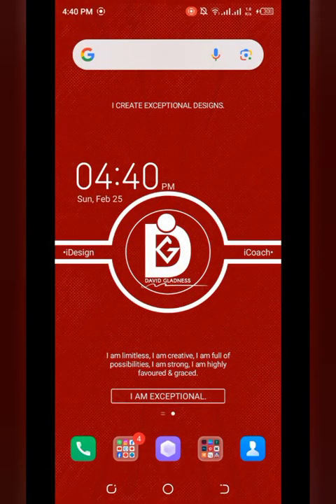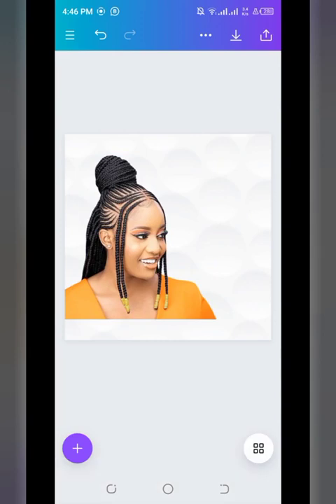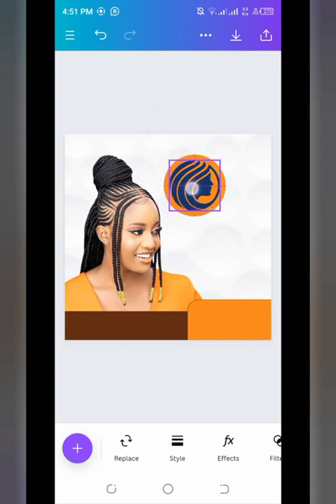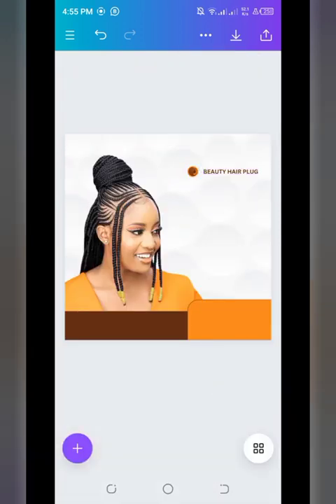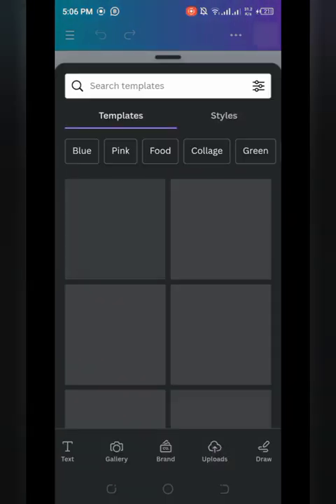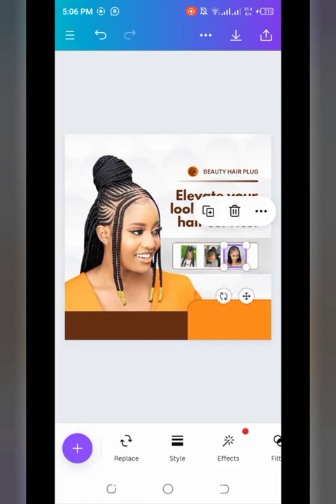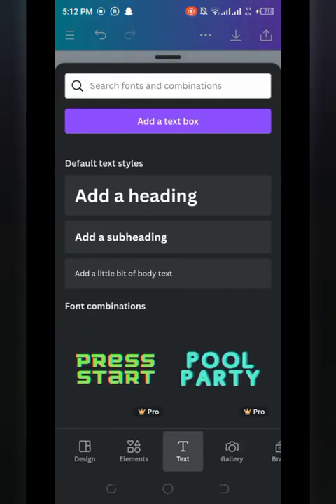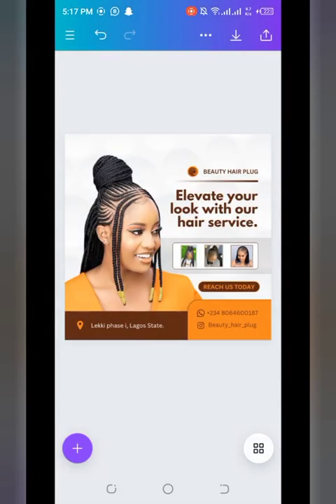SOCIAL MEDIA DESIGN CANVA TUTORIAL